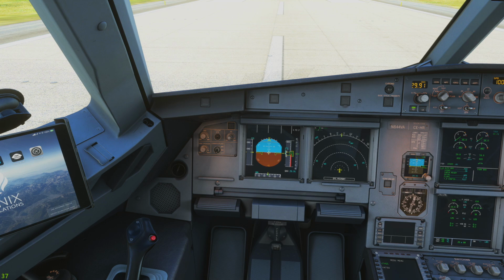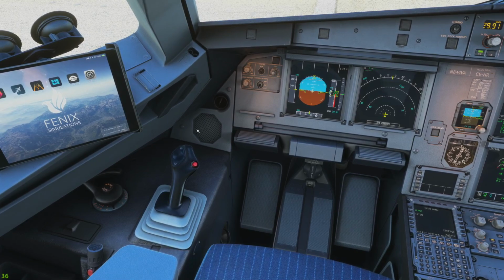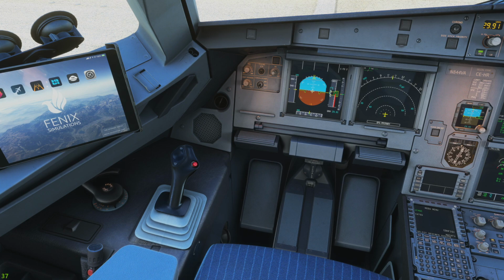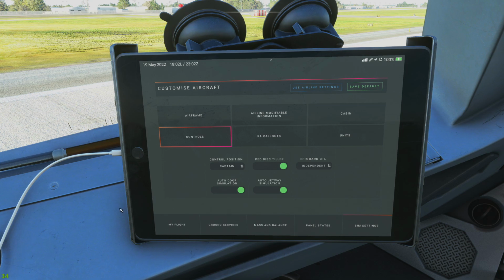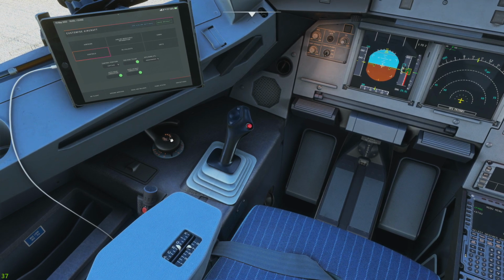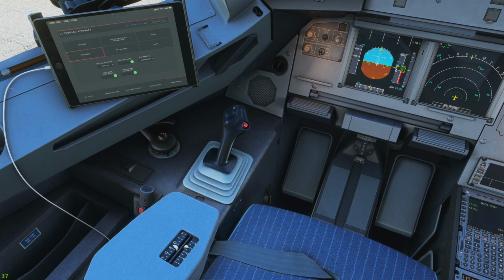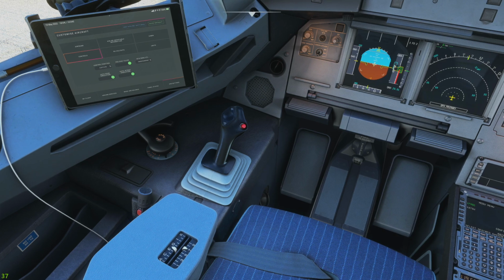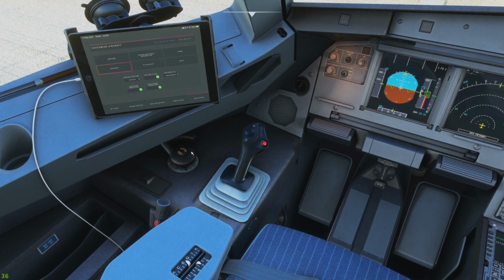[MSFS] ✈️ CORRECTLY Bind Rudders In The Fenix Airbus A320 ✈️